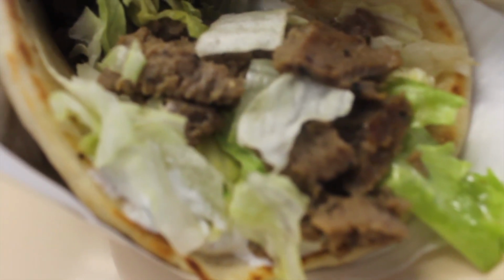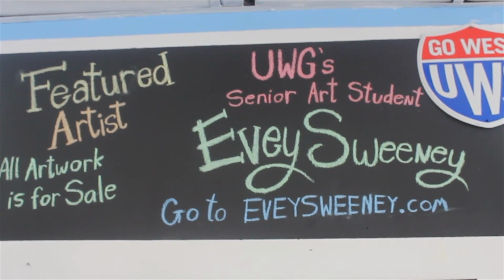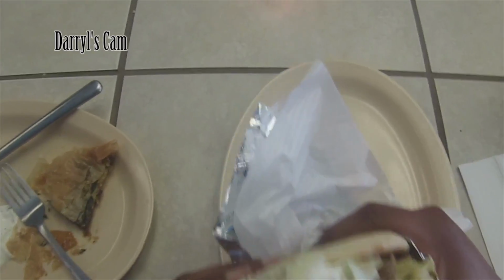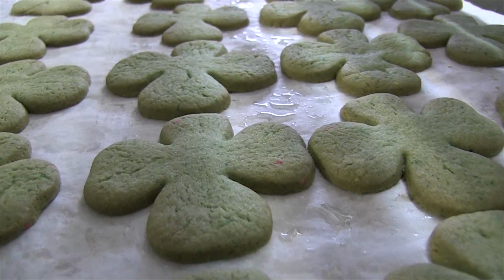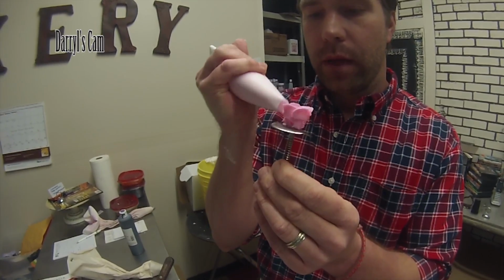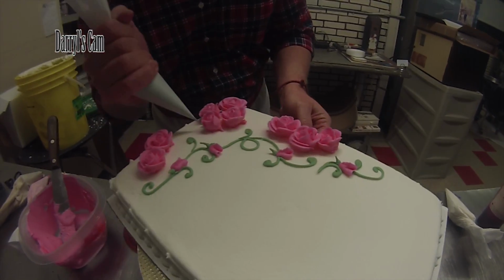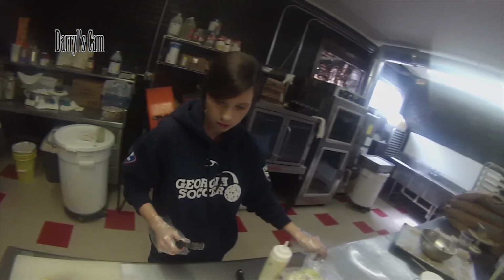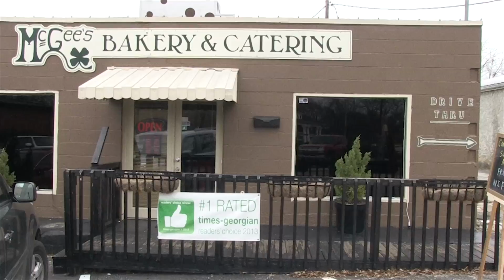Where in Carrollton Ep 6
Darryl ventures to "Greek Corner", a unique restaurant serving Greek favorites such as the famous "Gyro". He finishes his day sculpting cupcakes while enjoying a few sugary snacks at McGee's Bakery.